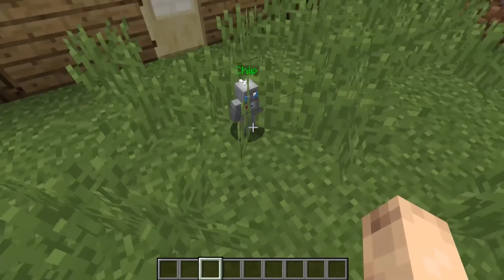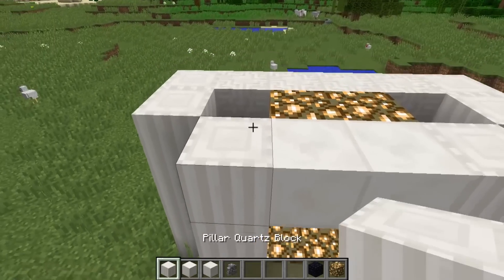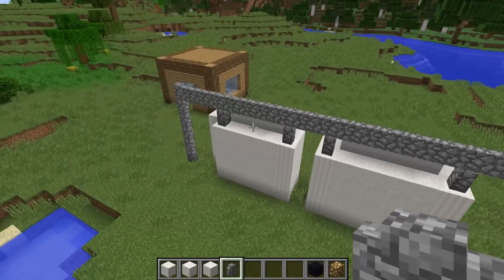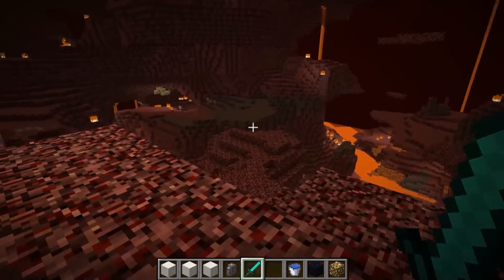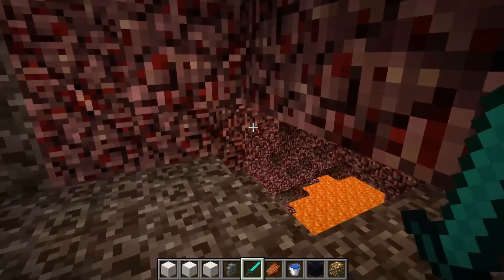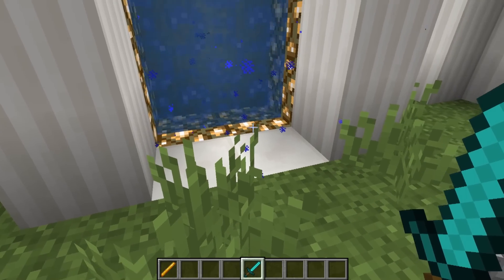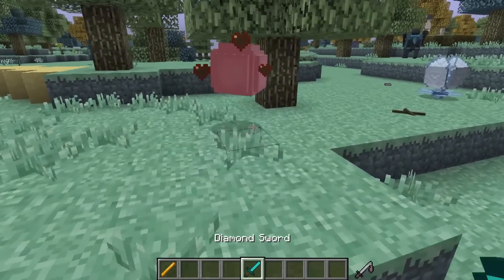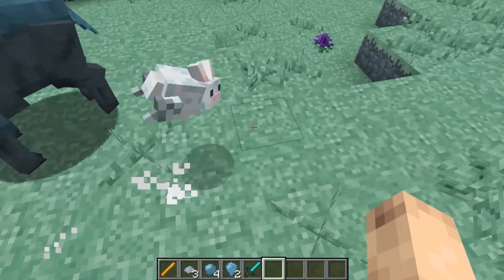CHOOSE THE LIFE OR DEATH DOOR in Minecraft!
In today's video Sub has to choose between LIFE & DEATH portals where every choice can be his last.. WHAT WILL HE CHOOSE?